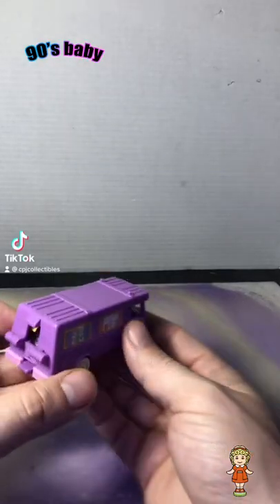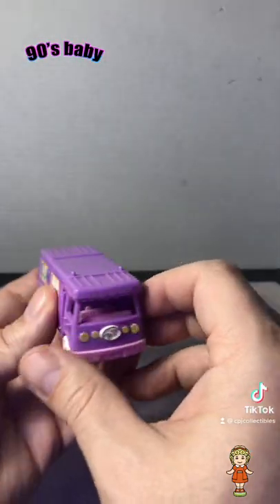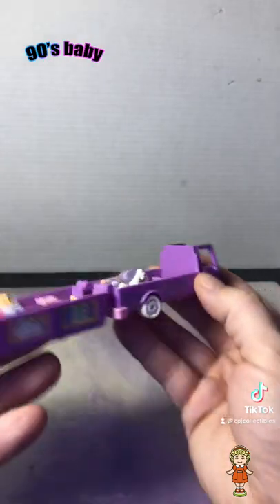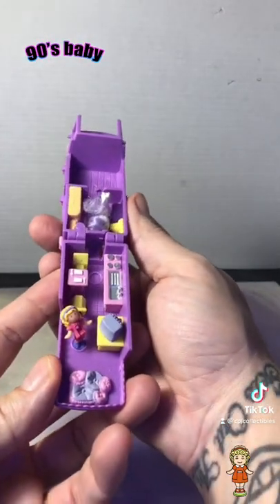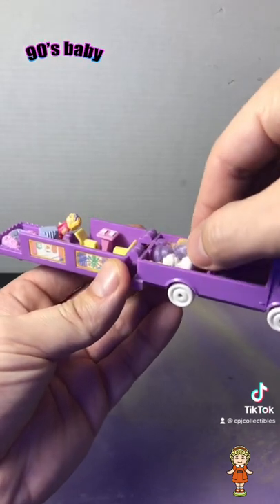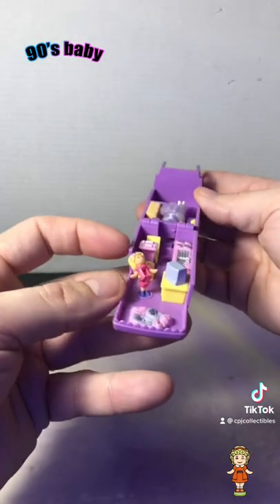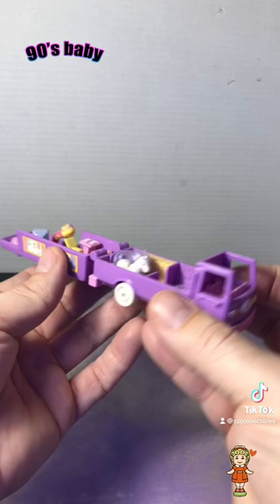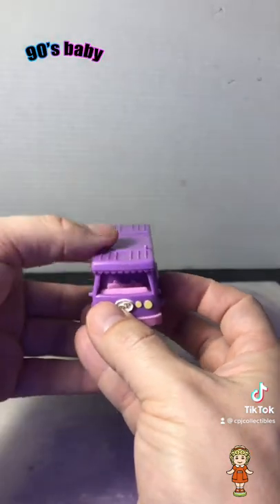90’s Nostalgia! 1994 Polly Pocket Stable on the Go Playset!!